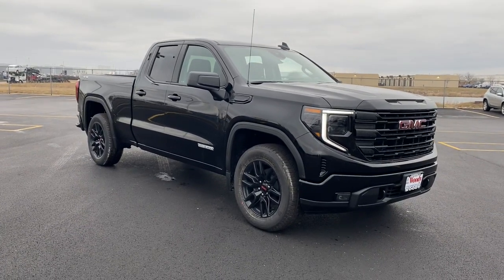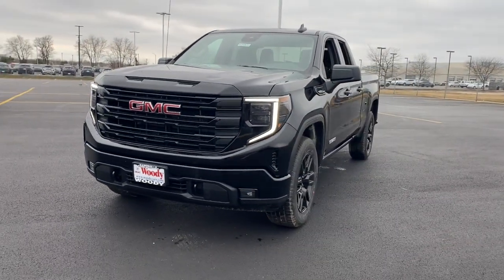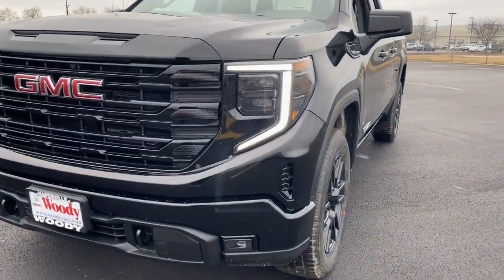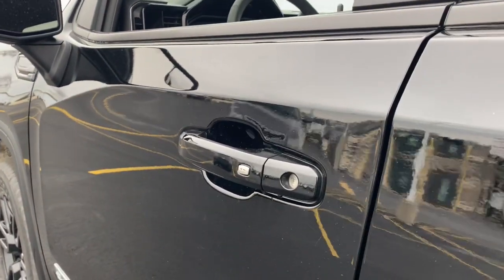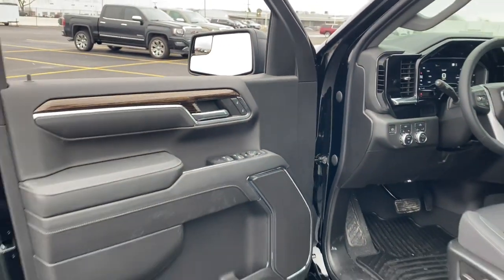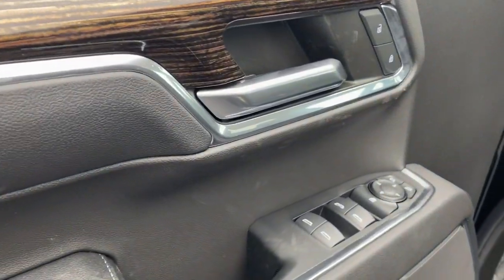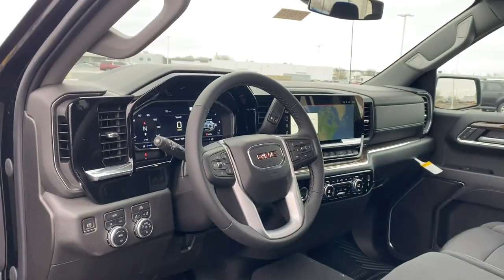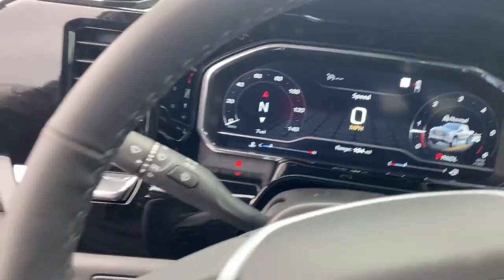2023 GMC Sierra 1500 Naperville, Plainfield, Aurora, Oswego, Chicago, IL G10833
Onyx Black New 2023 GMC Sierra 1500 Elevation available in Naperville, Illinois at Woody Buick. Servicing the Plainfield, Aurora, Oswego, Chicago, IL area.

Woody Buick
1585 W Ogden Ave

Check out this 2023 GMC Sierra Elevation Edition, the truck that has always pushed the boundaries of innovation and technology. Featuring premium options such as, 13 Center Touch Screen, Apple CarPlay, Android Auto, heated leather seats, backup camera, remote start, and power sunroof. This 4WD GMC Sierra Denali is powered by a 5.3L V8 engine paired with a 10 speed automatic transmission to pump out 355 hp while maintaining 14/19 City/Highway MPG. Come down to Woody Buick GMC in Naperville to test drive and see for yourself the incredible incentives and special offers available for your GMC Sierra AT4 Sale!Visit Woody GMC at the corner of Ogden and Aurora Ave. In Naperville for Chicagoland's largest selection of GMC trucks and GMC SUVs. Woody is ready to give you top dollar for your trade-in. Our philosophy is: If you have a trade, you have a deal! Our award winning service department is enjoyed by customers from all over Aurora, Plainfield, Downers Grove and the surrounding communities.2023 GMC Sierra 1500 Elevation 4WD Android Auto, Apple CarPlay, Backup Camera, Connected Services (Three Years), OnStar (Three Years), 4WD, Elevation Edition, Remote Start, Sunroof Moonroof, Heated Seats, 8-Speed Automatic, 4WD, Black Cloth. 18/20 City/Highway MPG
REAR AXLE  3.42 RATIO,TRANSMISSION  8-SPEED AUTOMATIC  (COLUMN SHIFTER) ELECTRONICALLY CONTROLLED  with overdrive and tow/haul mode.